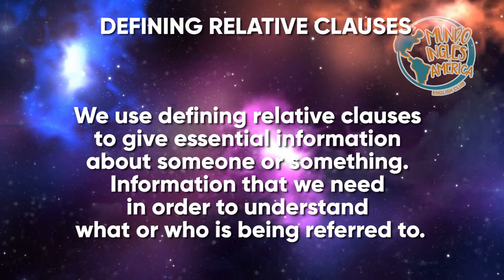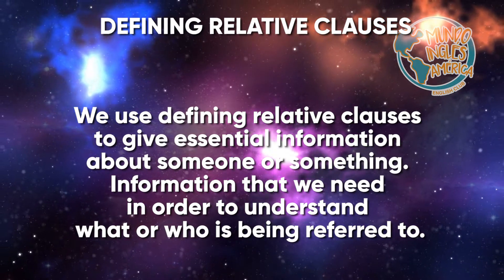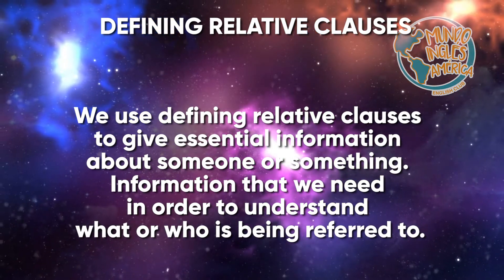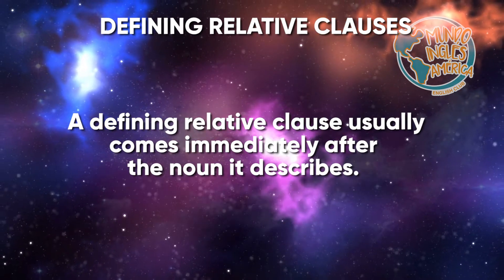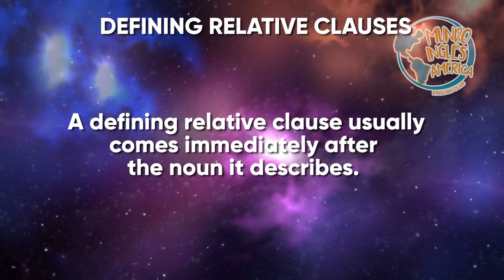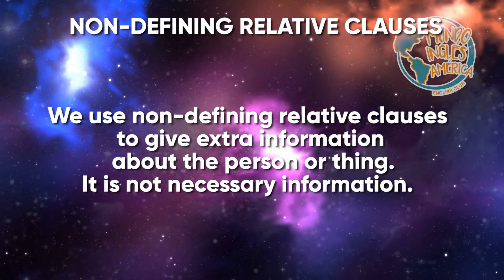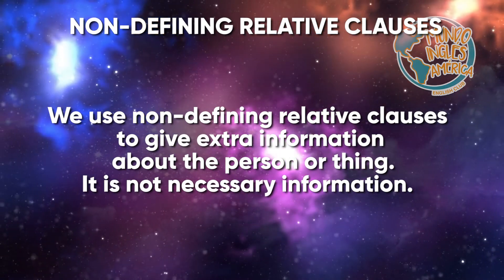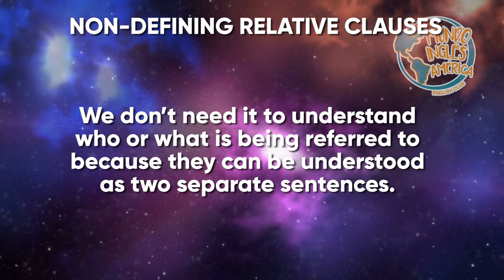Defining and non defining relative clauses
Hi! Let’s check the defining and non-defining relative clauses! Check our facebook page if you want to study with us!